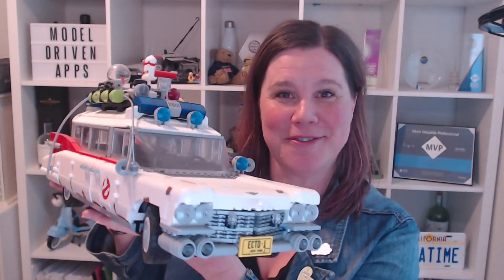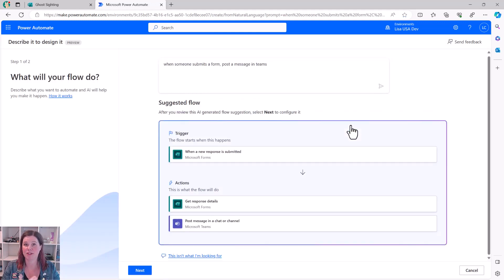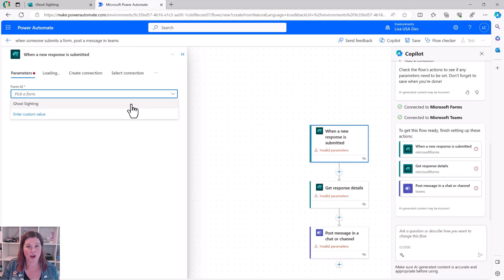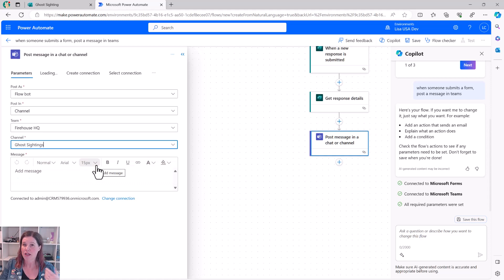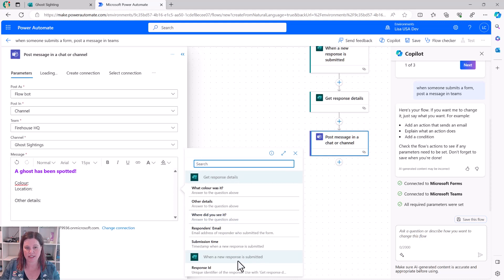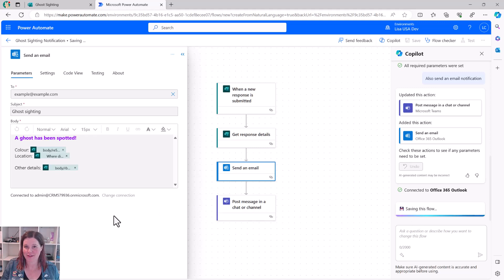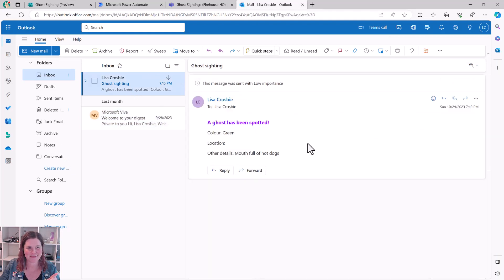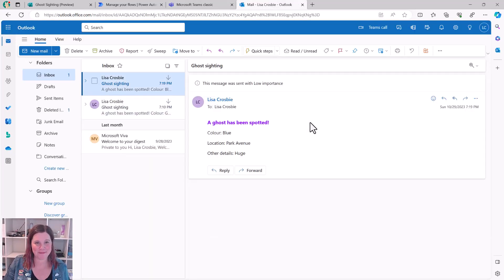Power Automate Copilot Tutorial: Workflow Automation using Natural Language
Join me to set up a notification workflow for Ghost Sightings!
In this fun tutorial I show you how to use Copilot for Power Automate to build a notification flow (when a form is submitted from Microsoft Forms, send a Teams notification) using Copilot - describe your flow in natural language to build it. I also show how to switch back to the old designer for some troubleshooting.

0:00 - Power Automate Copilot Tutorial inspired by Lego Ghostbusters car
01:16 - Using Power Automate Copilot and the New Designer
11:52 - Troubleshooting and switching back to the old designer
13:13 - Testing and running the notification to see Teams and Outlook notifications